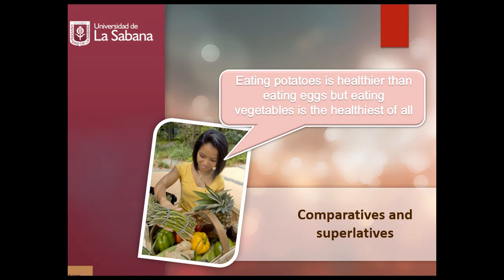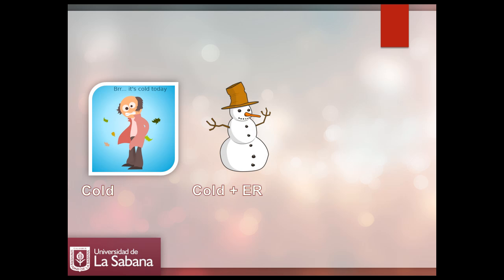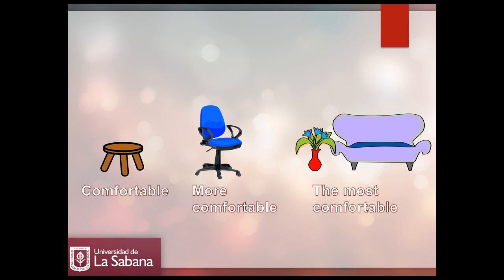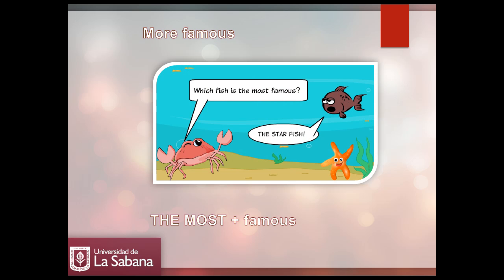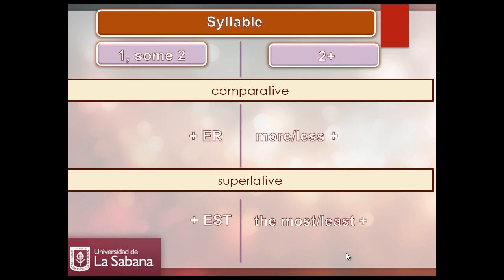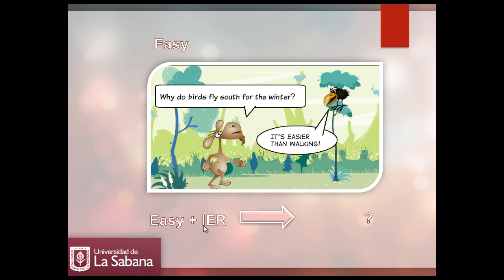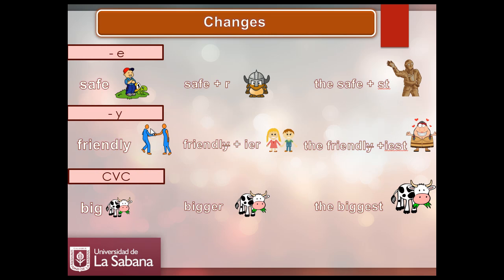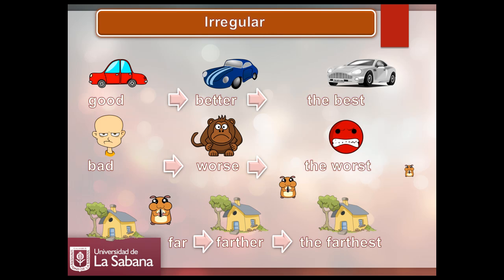Comparative and Superlative Degrees of Adjectives Video Tutorial